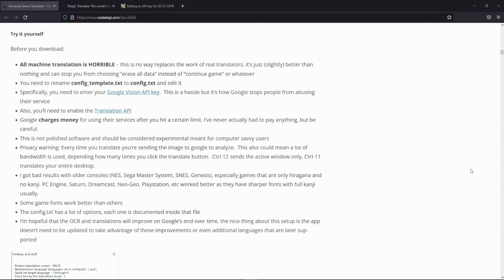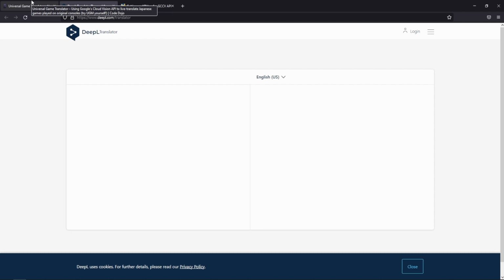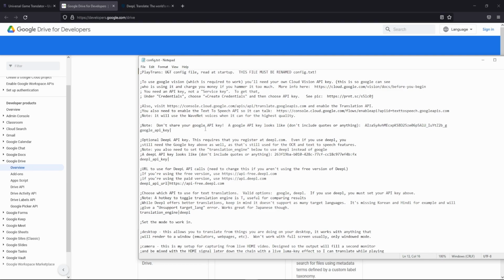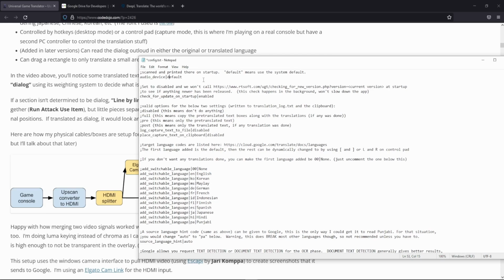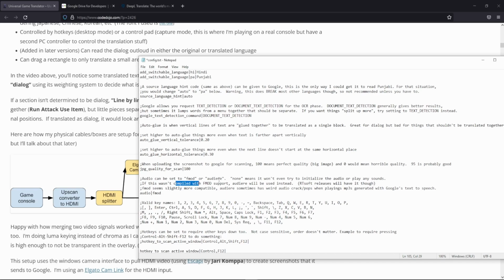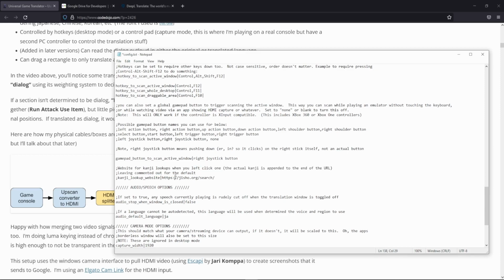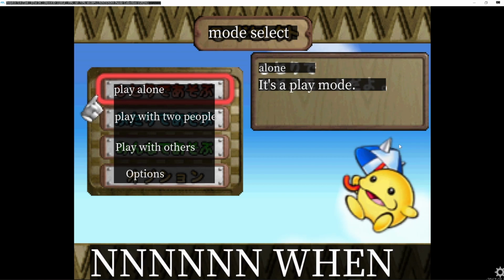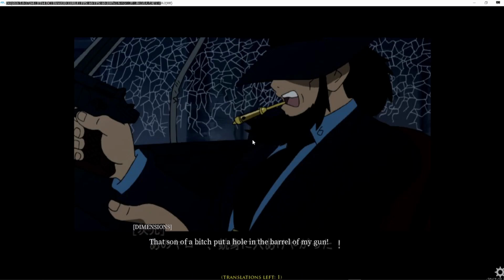A Guide to Reading Japanese Text for Games (Jrpgs, Visual Novels, etc) using UTG translator.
If you're planning on playing ONLY visual novels on PC you're better off using text extractor, found

To get the DeepL API

To get the Google API

For instructions on getting the Google API

I will NOT be providing api keys, nor recommend people share api keys with other people, its dangerous.